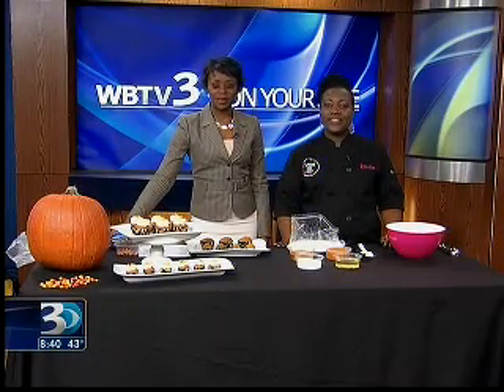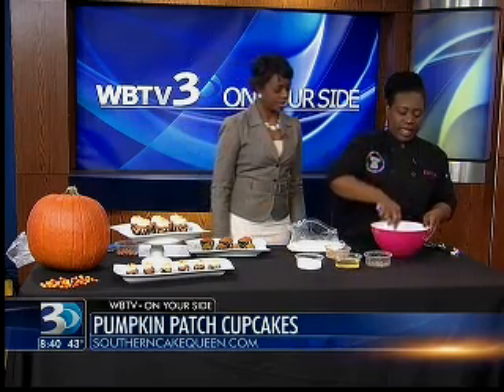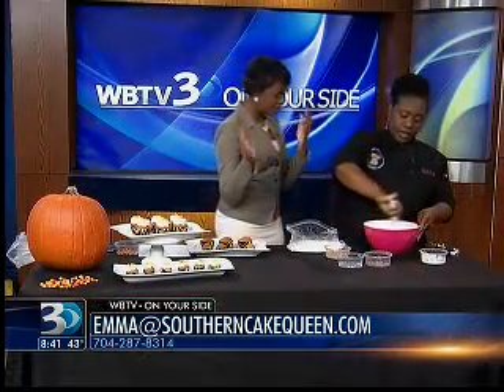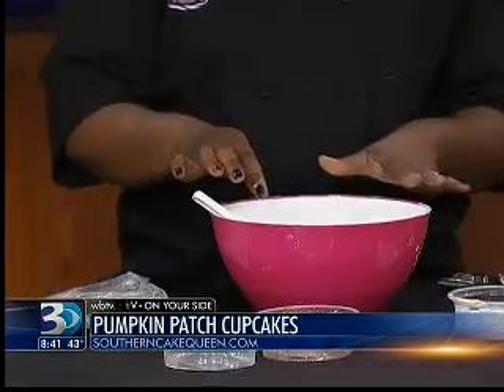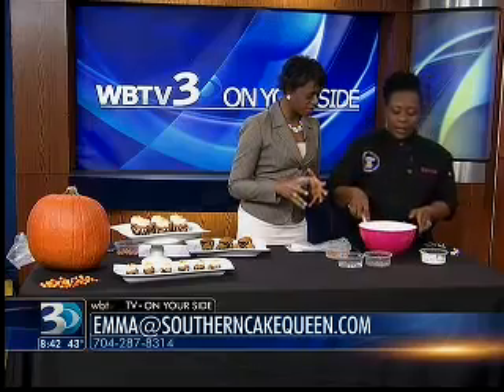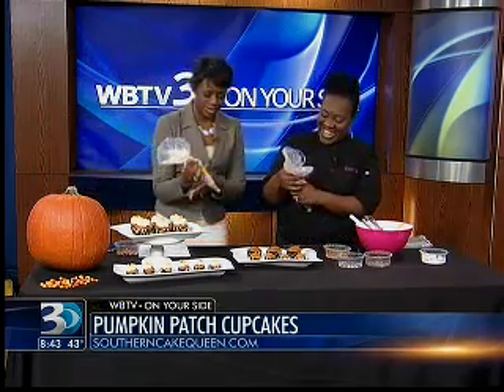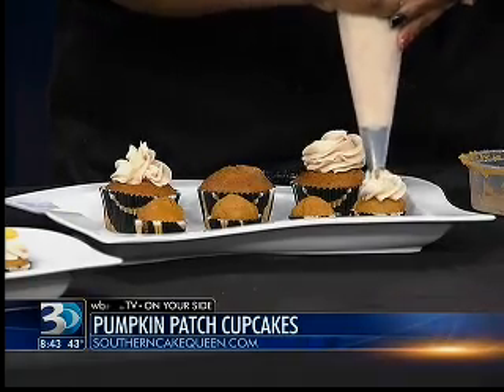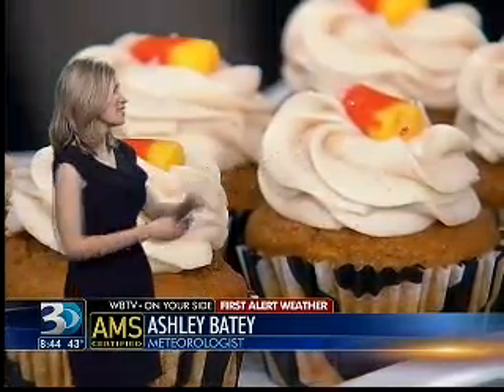11.10.14: AM Bounce #2 | Cooking with Southern Cake Queen